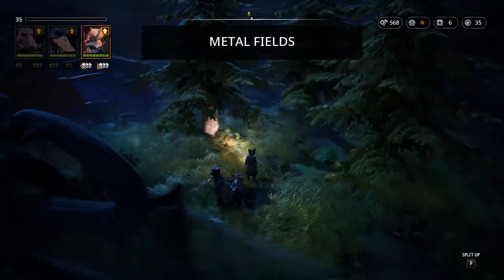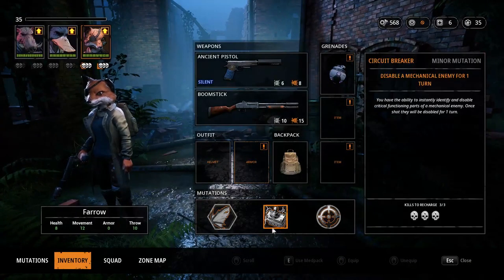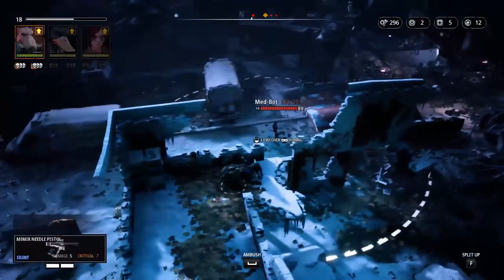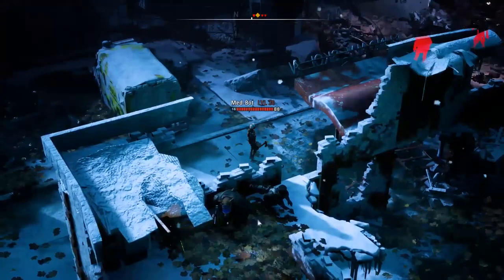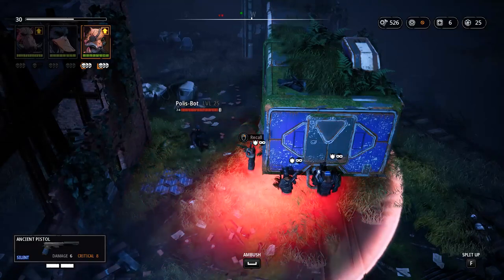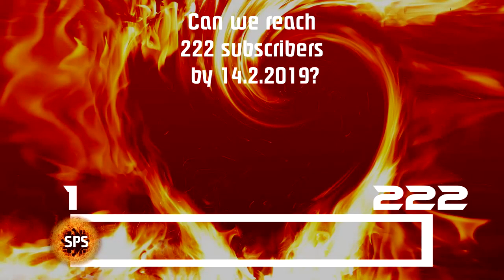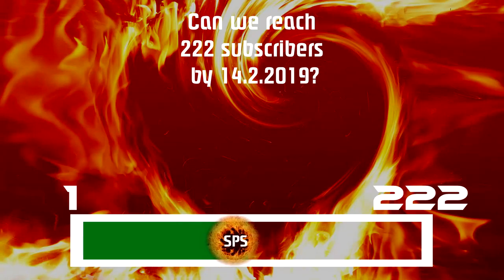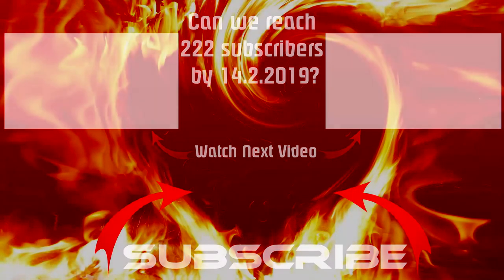How to Get 100% Circuit Breaker? - Mutant Year Zero -Tips and Tricks Ep. 2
I have created a quick tips and trick series for Mutant Year Zero. In this episode we will talk about how to get 100% circuit breaker.

I have created a guide on how to clear different areas in the game Mutant Year zero: Road To Eden. There will be more videos coming soon for each new area. I play on hard mode.